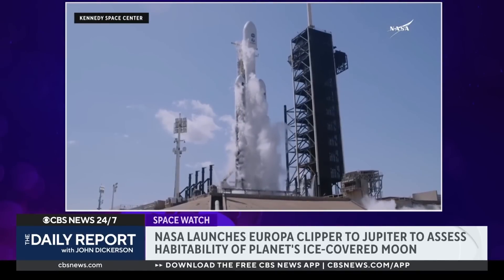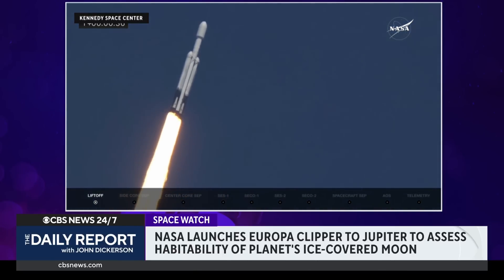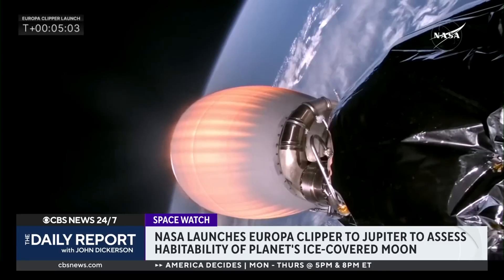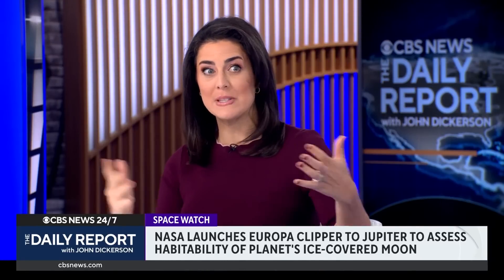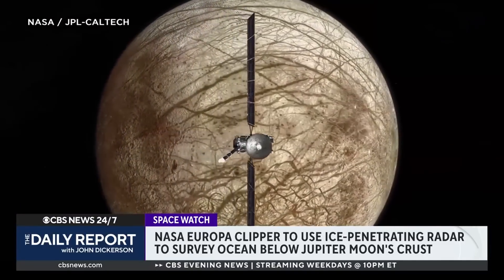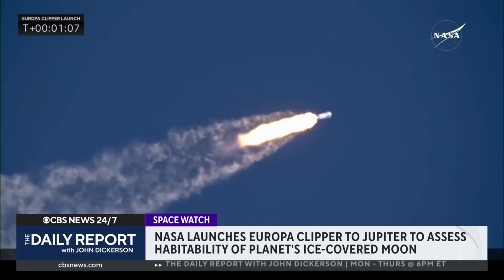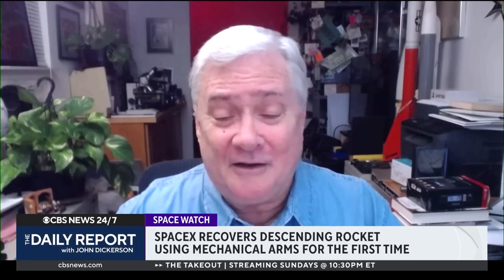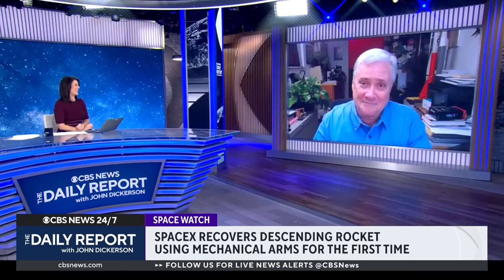What NASA hopes to accomplish with Europa Clipper mission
NASA's solar-powered Europa Clipper took off Monday from the Kennedy Space Center in Florida. The spacecraft is projected to reach Jupiter by April 2030 and will study one of the planet's moons. CBS News space consultant Bill Harwood explains what scientists are hoping to accomplish with the mission.